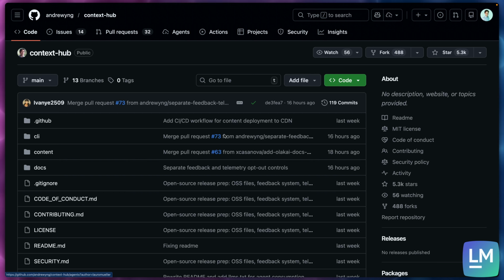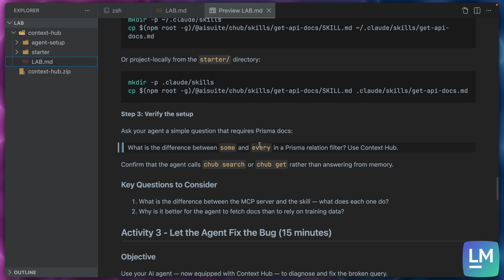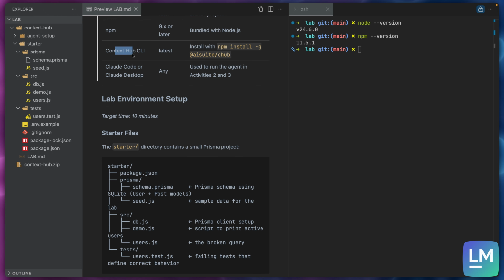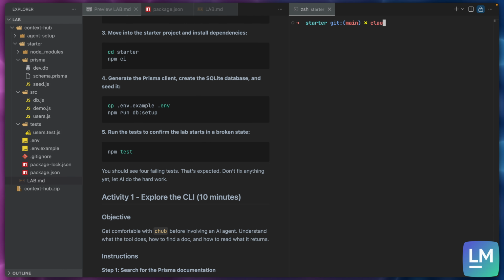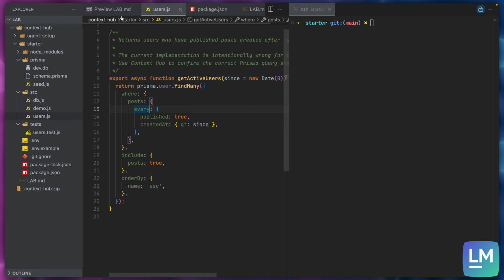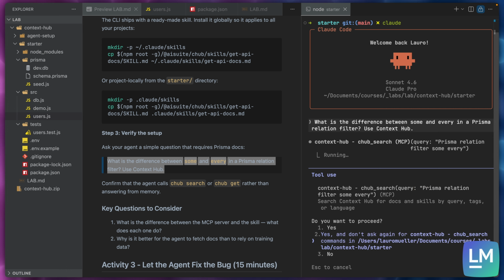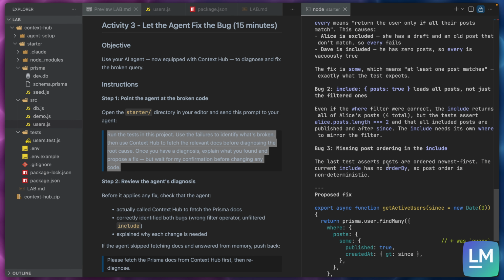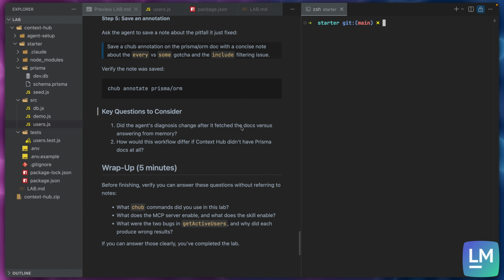Hands-On Lab: Give Your AI Agent Better Documentation with Context Hub (MCP + Skill Setup)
Context Hub is a CLI that gives your AI agent on-demand access to curated, versioned documentation for 80+ libraries. Instead of guessing from training data, your agent fetches the actual API reference mid-task, automatically.

In this video I'll walk through what Context Hub can do from the terminal, and show you how to integrate it into Claude in two ways: as an MCP server (so the agent can call it as a tool) and as a skill (so it reaches for docs proactively, without you having to ask every time). Then you'll put the full setup to work — using the MCP + skill integration to let a Claude agent diagnose and fix a real broken query using docs it fetched itself.

Check this and dozens of other Hands-On Labs and Courses

- What Context Hub is and what problems it solves
- Searching and fetching docs with `chub search` and `chub get`
- Filtering by language and version, fetching multiple entries at once
- Saving persistent notes with `chub annotate`
- Adding Context Hub as an MCP server in Claude Desktop or Claude Code
- Installing the get-api-docs skill so Claude fetches docs automatically
- Verifying the full integration with a test prompt

**Links:**

## Chapters

- 00:00 — What is Context Hub and why it matters
- 02:17 — Lab Overview
- 05:26 — Lab Setup
- 10:55 — Context Hub CLI Overview
- 14:07 — Add Context Hub to Claude Code
- 17:57 — Fixing Bugs with Context Hub